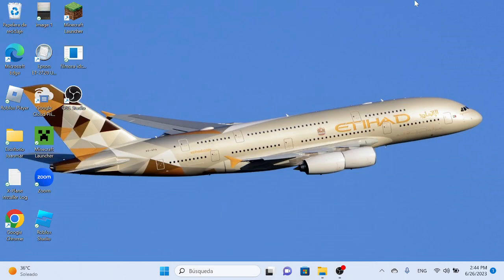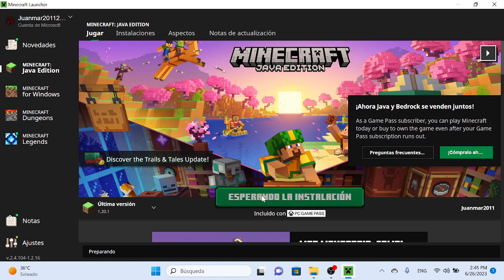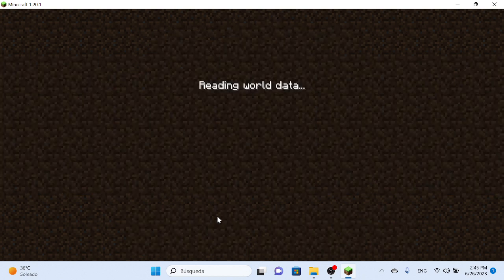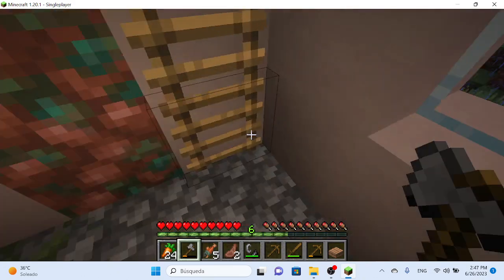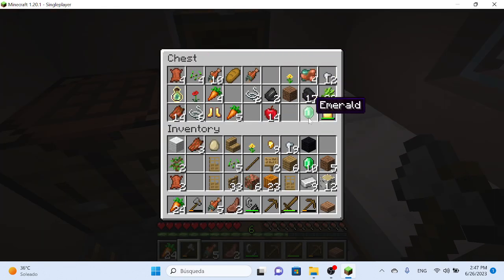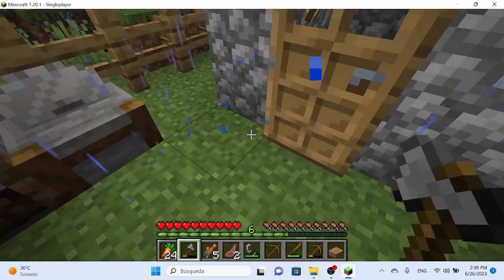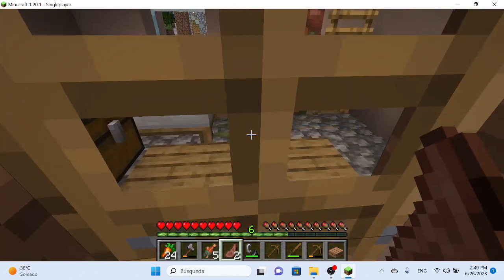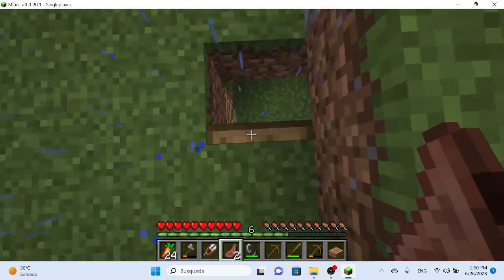Roblox Video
Today I played minecraft for a while but emded up playing PTFS